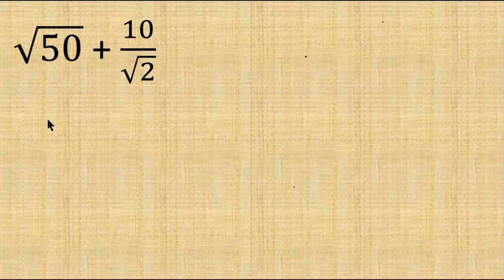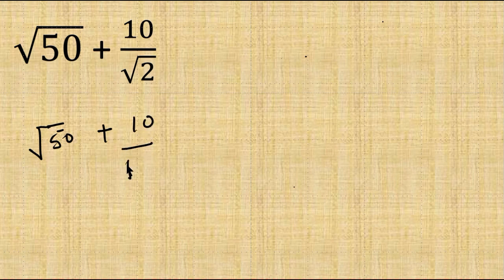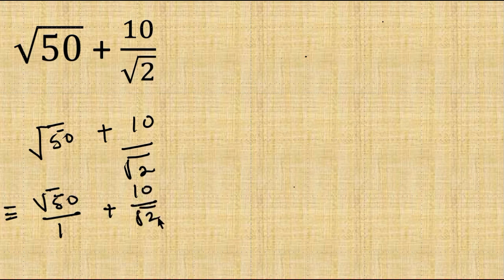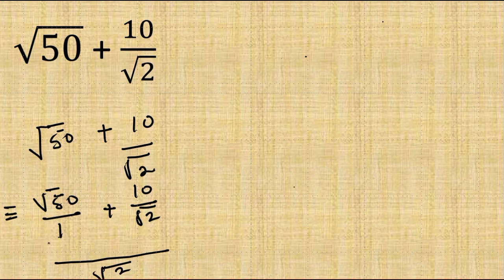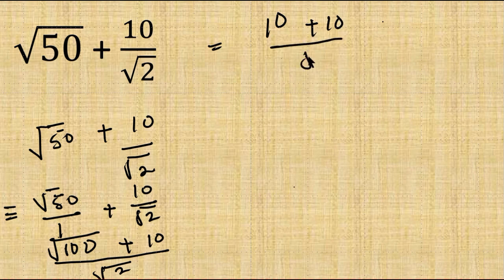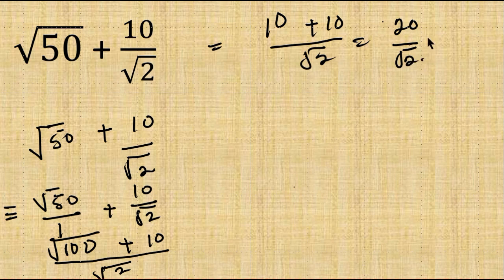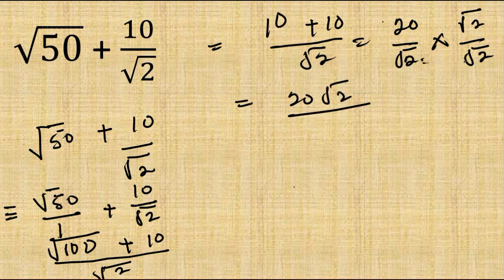Simplify √50 + 10/√2 in Seconds! | Smart Math Trick Explained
In this video, you’ll learn a quick and easy trick to simplify surds and radical expressions step by step. We’ll break down √50 + 10/√2 in the simplest form using basic math principles — no calculator needed!

Whether you’re a Grade 10–12 student, preparing for WAEC, NECO, JAMB, or GCSE exams, this lesson will help you master how to work with square roots confidently.

📘 What You’ll Learn:
How to simplify surds like √50
How to rationalize denominators
Step-by-step method to simplify √50 + 10/√2 quickly
Useful tips to handle similar questions in exams